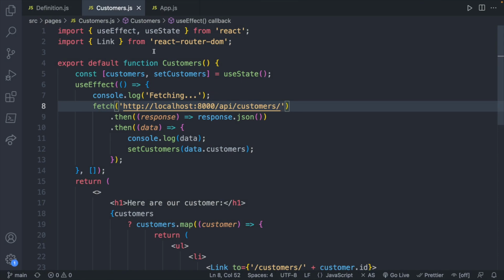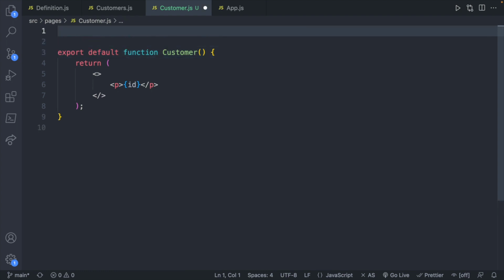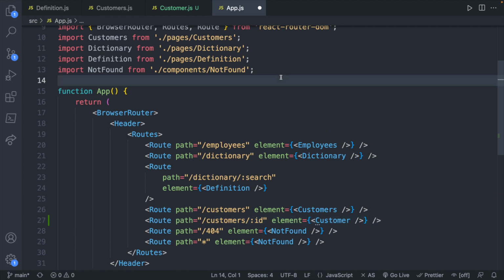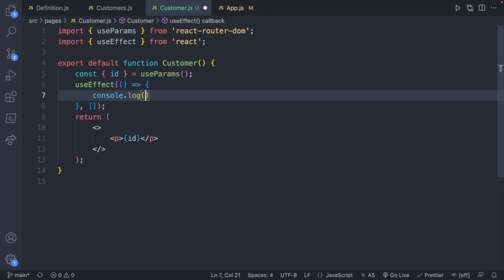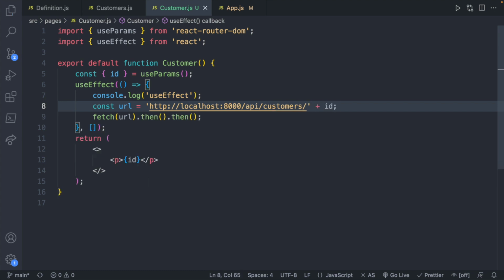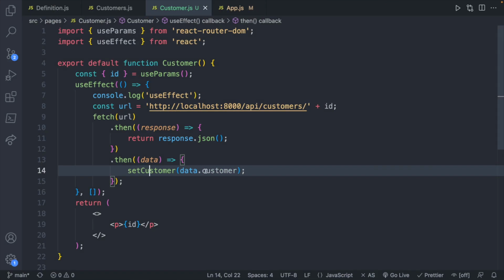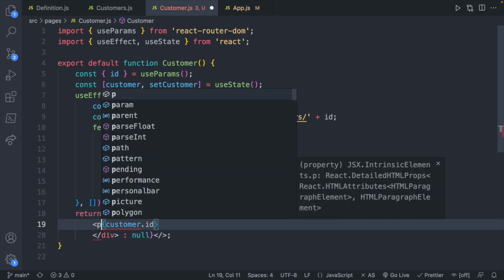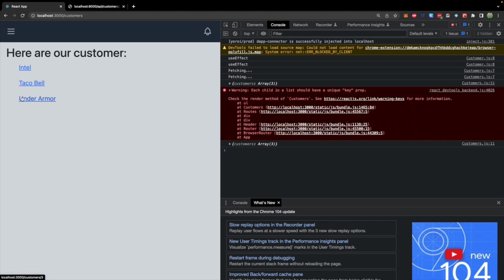Create a Details Page - React Tutorial 32